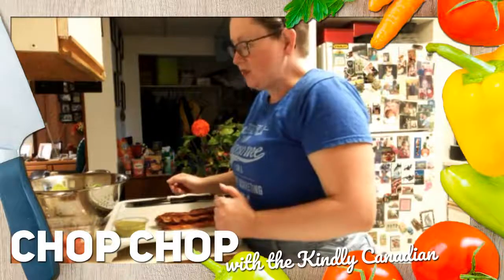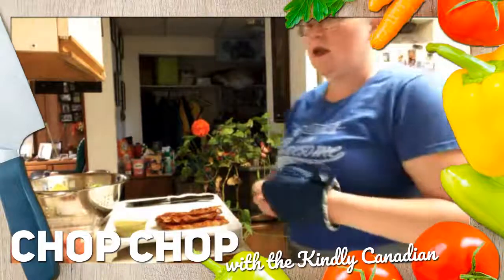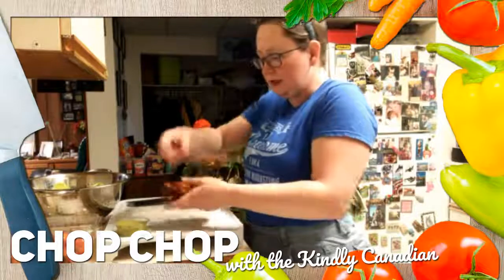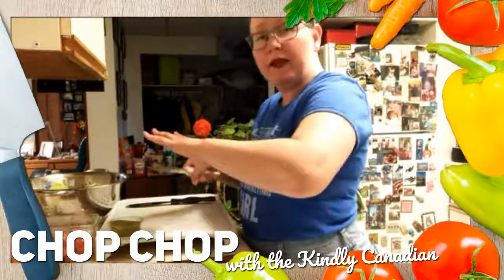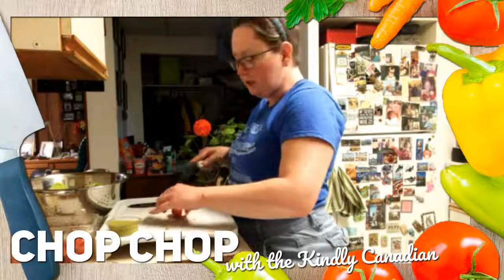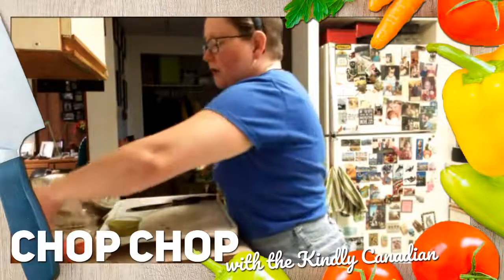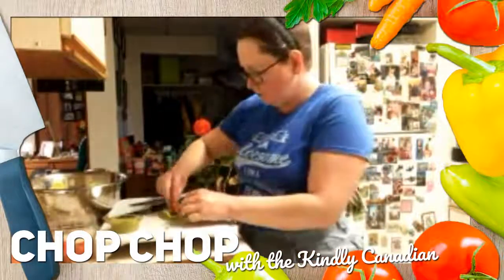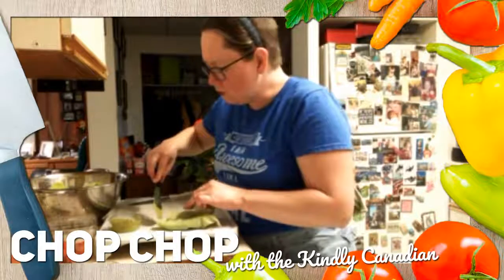Chicken Bacon Ranch Lettuce Wraps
Good Evening, Fellow Foodies!
This week our hostess Sarah Rose is back with another fantastic recipe for you.  In this episode, we are tackling the Chicken Bacon Avocado Ranch Lettuce Wrap.
I hope you brought your appetites!!